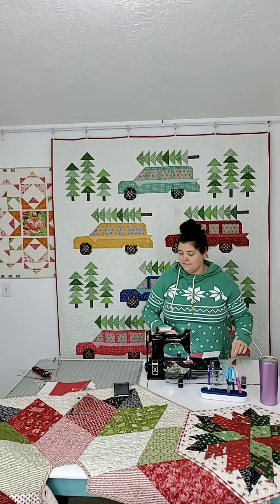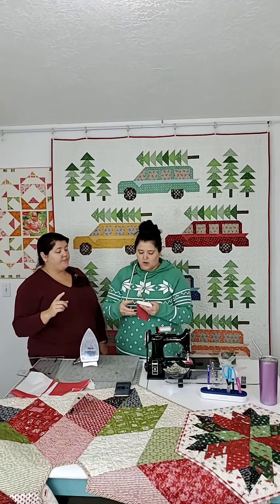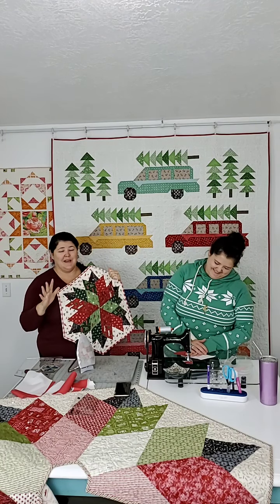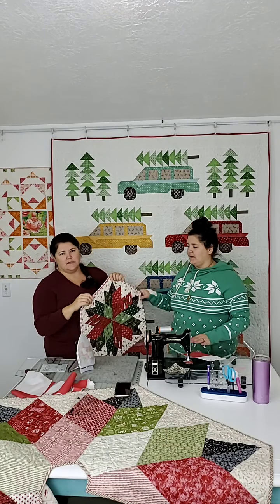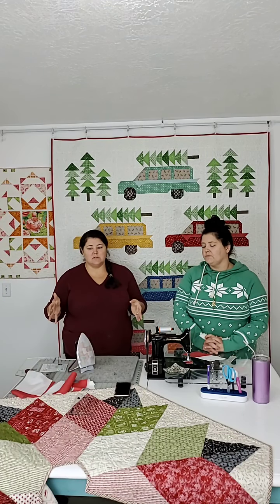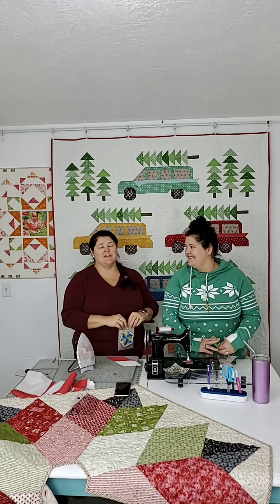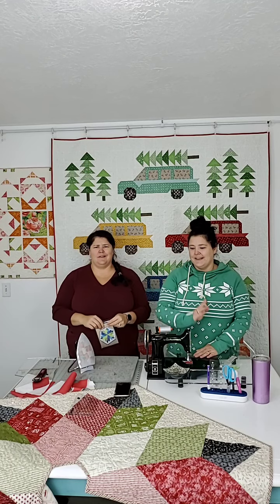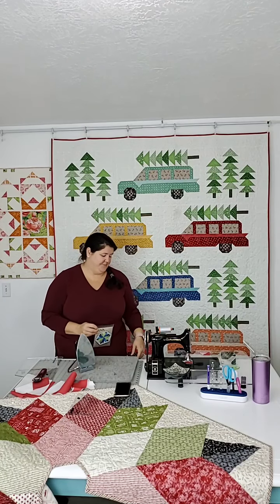Nova to Supernova (part 2)